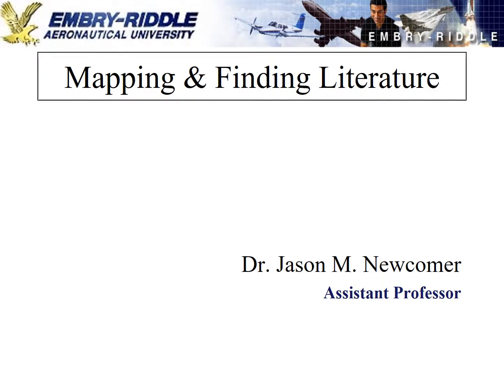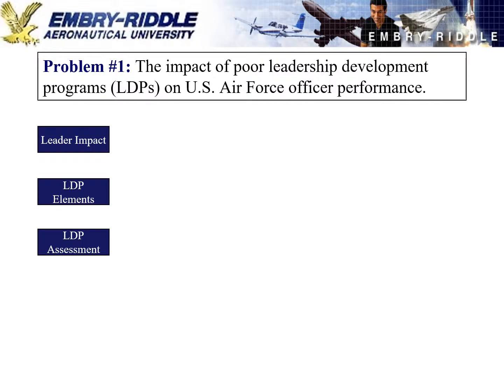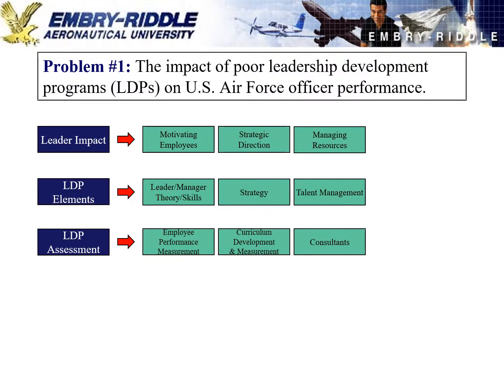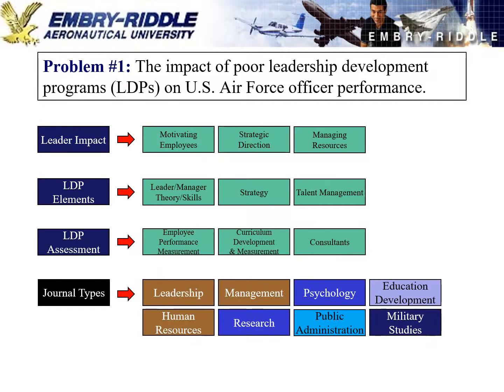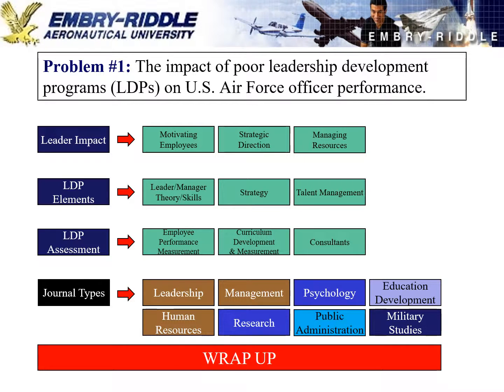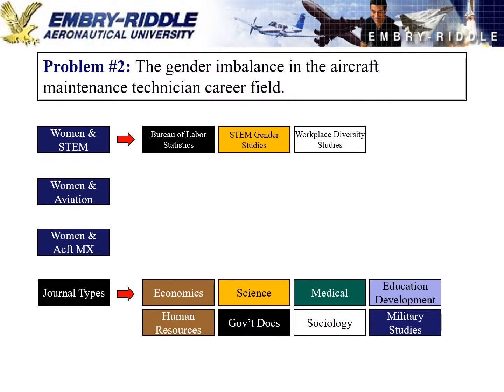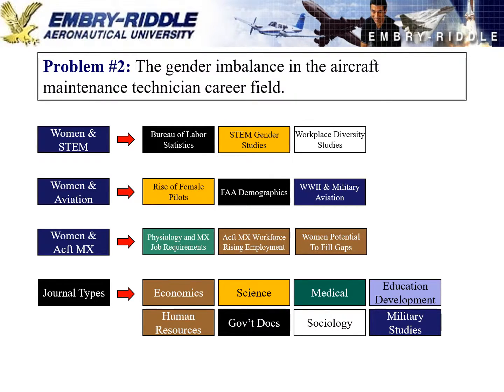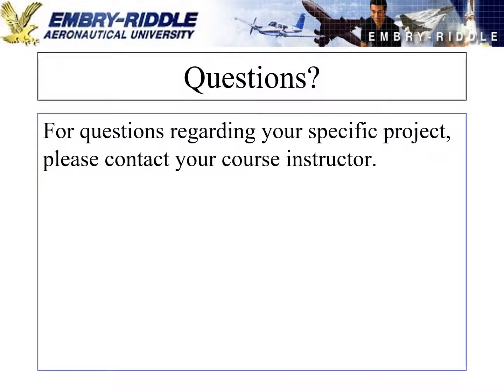Mapping and Finding Literature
Dr. Jason Newcomer provides two short examples on how to find literature related to very specific problems. This presentation was designed for the MGMT 500 - Business & Research Foundations course and might not achieve the depth required at higher levels of research where the discussion of Theoretical or Conceptual Frameworks should take place.